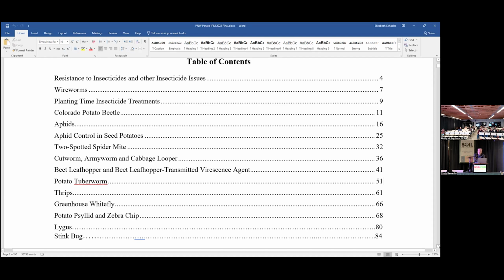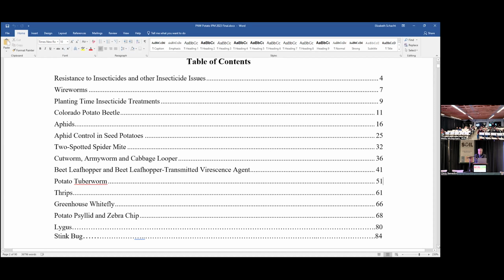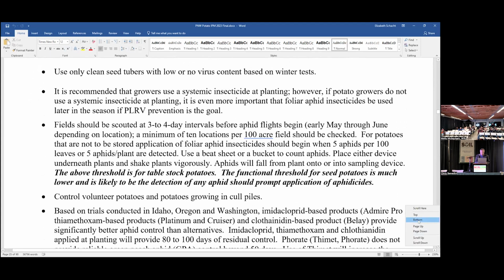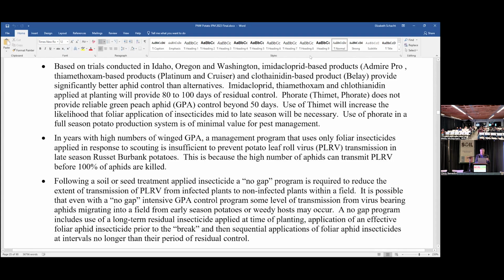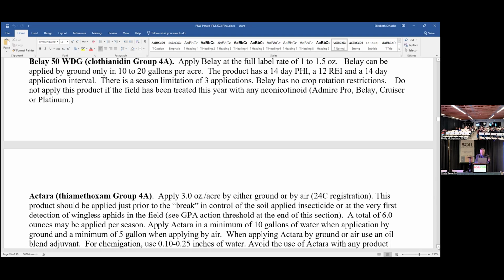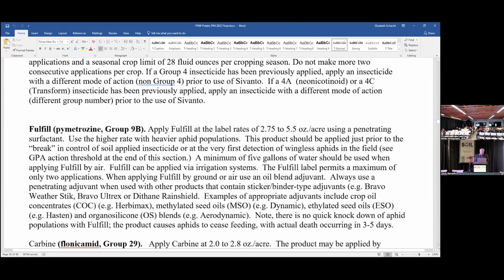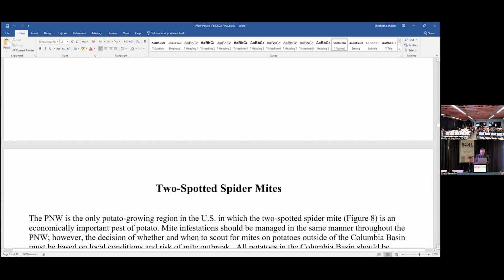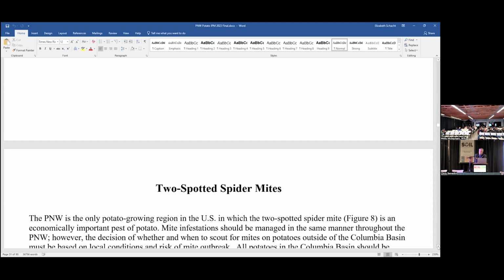Advances in Potato Pest Management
Alan Schreiber Agriculture Development Group, Inc.